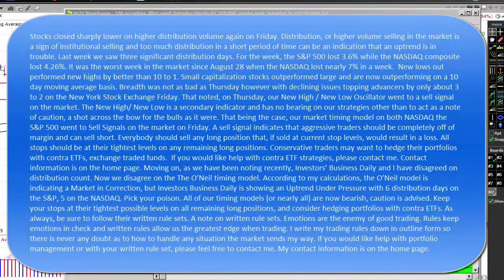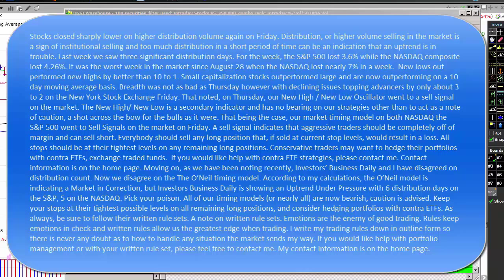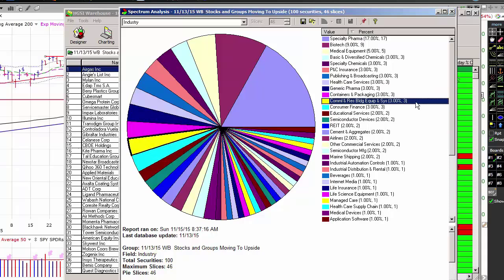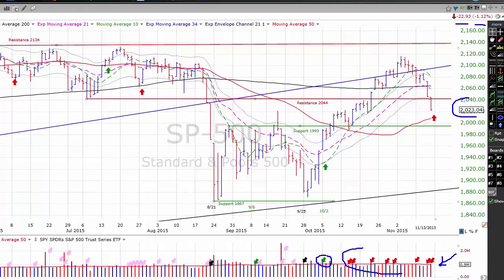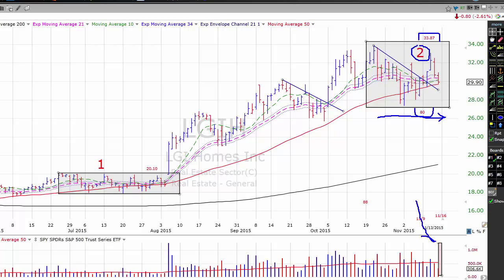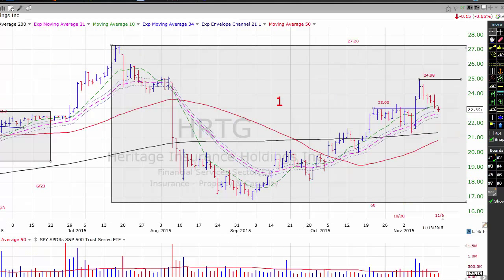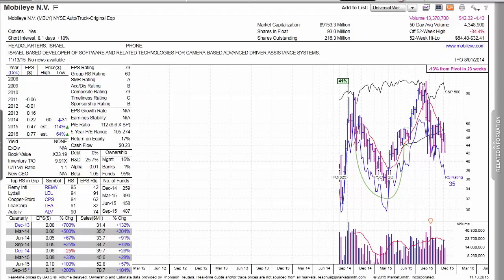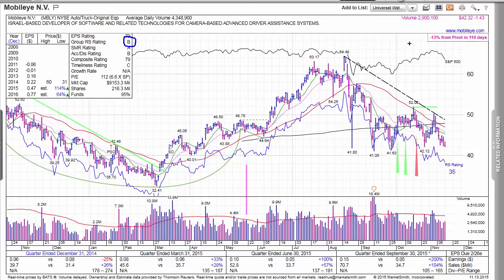2015 11 16